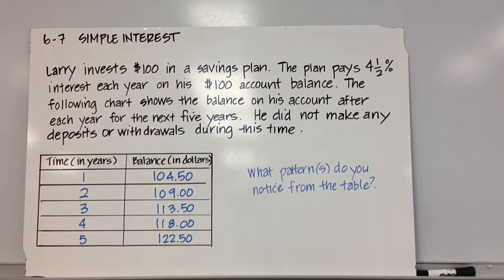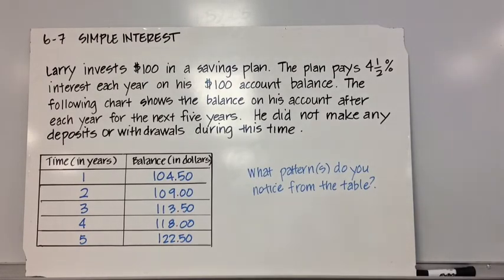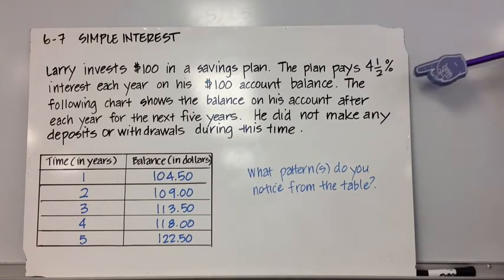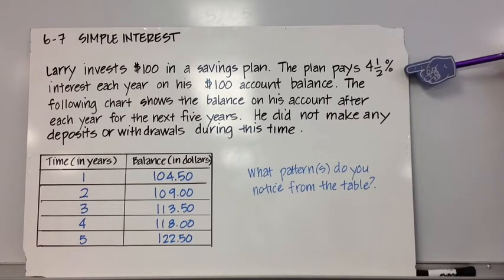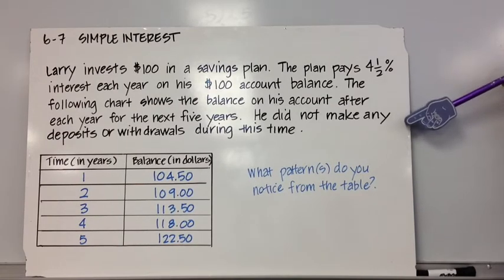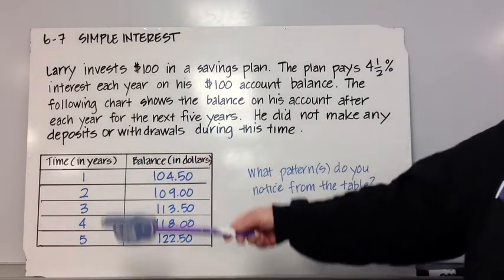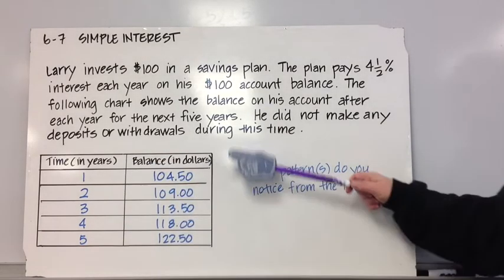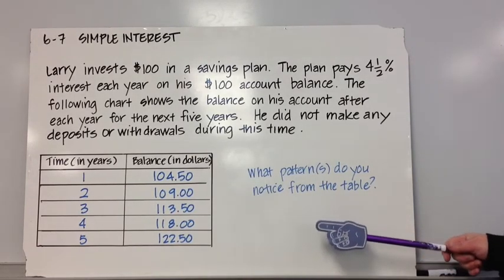Pre-Algebra 6-7 Simple Interest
Problem
Patterns
Interest